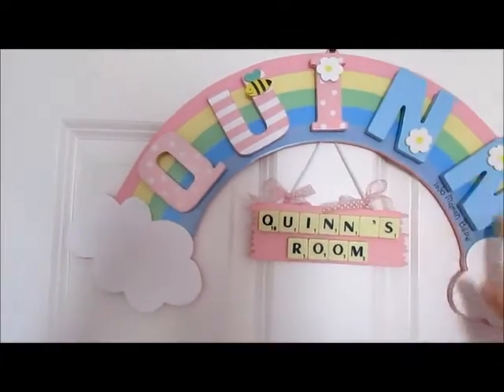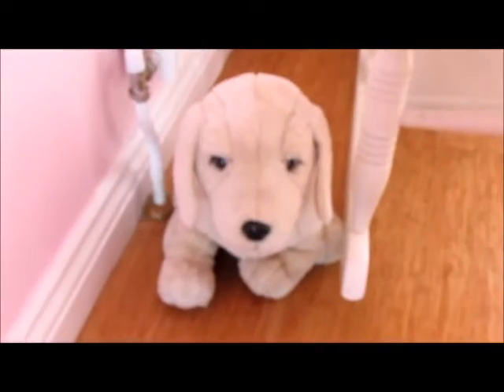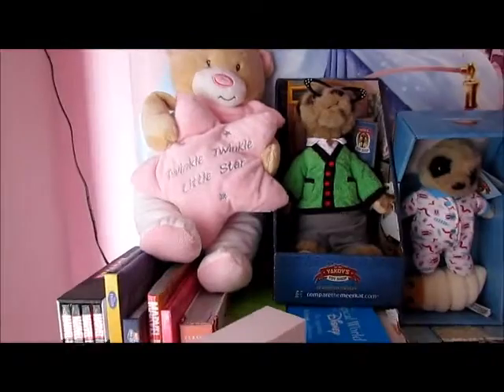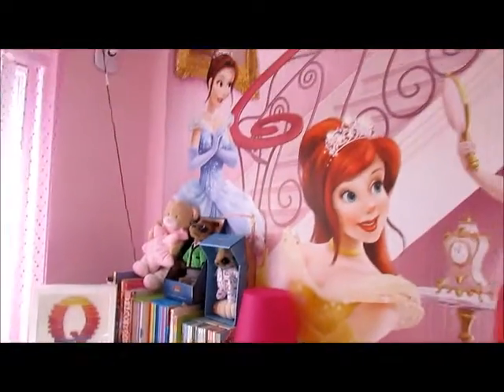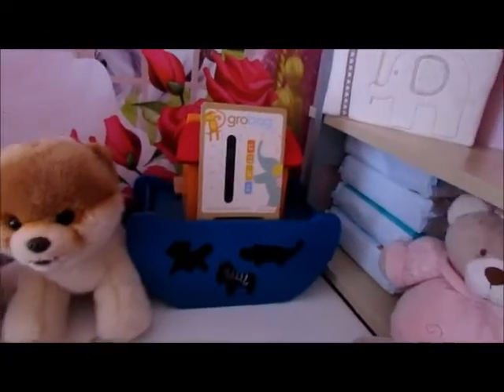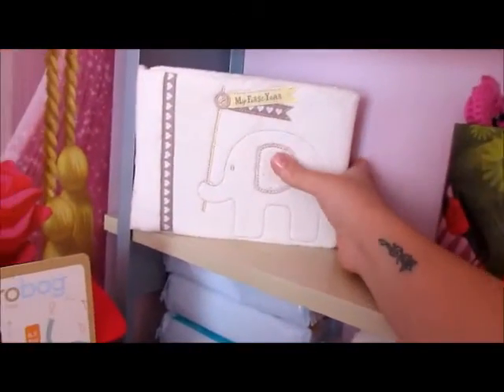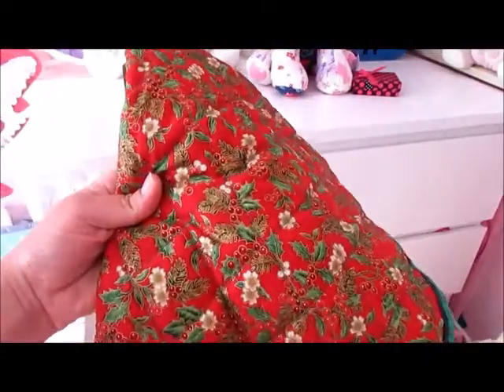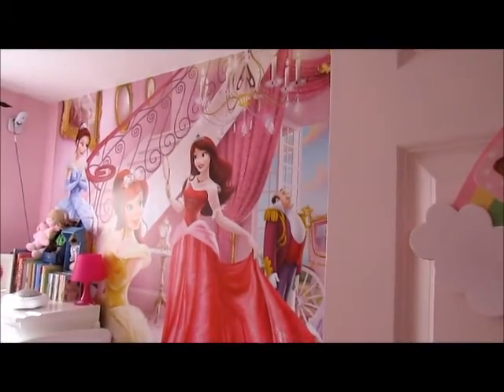Quinn's Nursery Tour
Come and have a look around my Daughter Quinn's small but very pink nursery.

Scrabble door hanger, Scrabble picture frame and crayon initial picture frame are from Happy Hampers

Go check out their pages, they do some really great stuff!